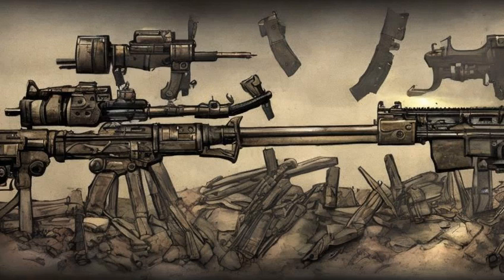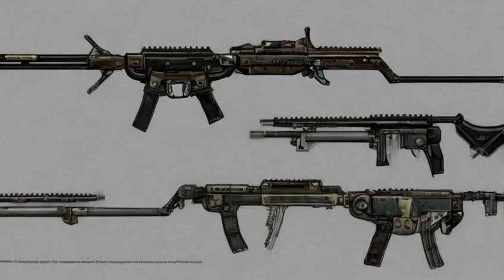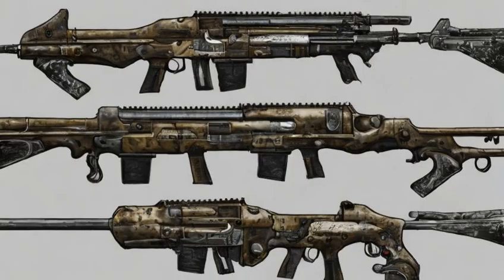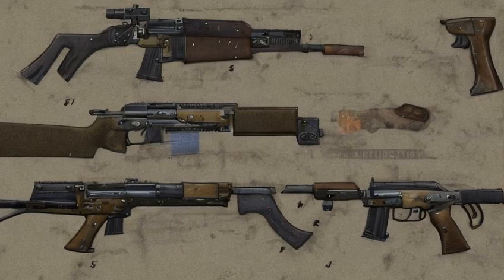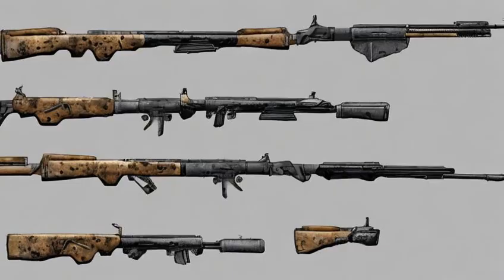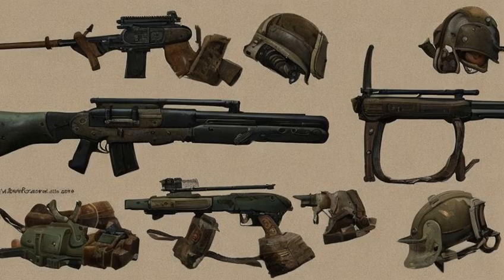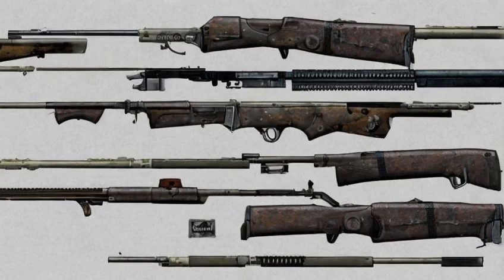Fallout: Combat rifle (Fallout 4) - Notes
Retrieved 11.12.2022